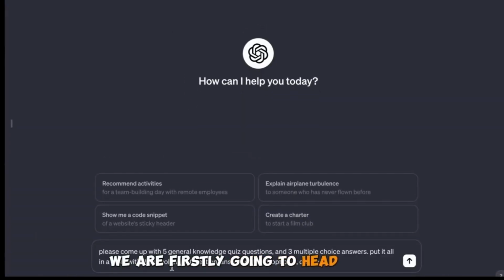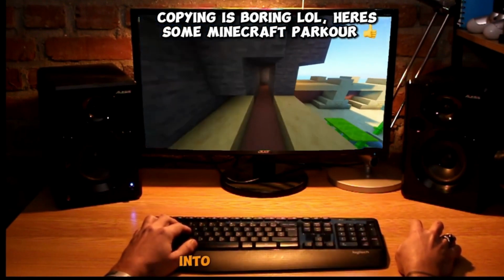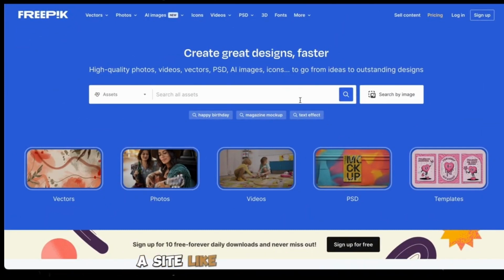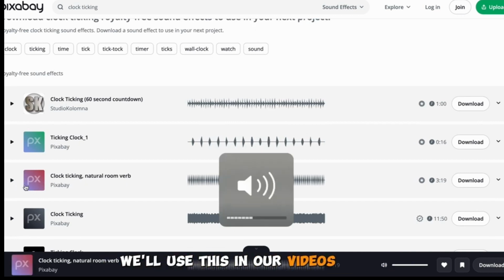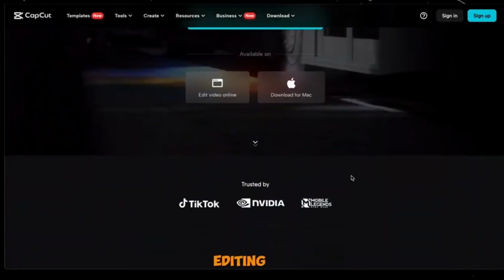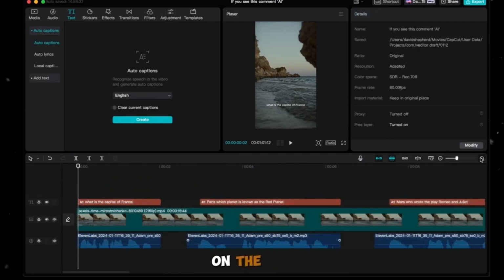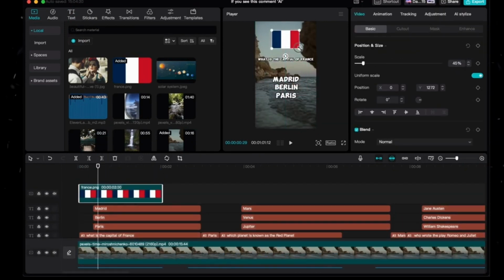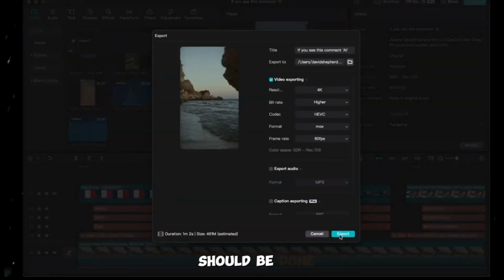Discover the Untapped $34KMonth Niche TikTok Creativity Program Explained 😱 🚀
ChatGPT Prompt:
please come with 10 general knowledge quiz questions and 3 multiple choice answers, put it all in a table with these columns Quesyions, Ansers, option 1,option 2, option 3

🔥 Ready to unlock the secrets of a lucrative niche? In this video, we dive deep into the untapped $34K/month niche of the TikTok Creativity Program. 🚀

Join us as we explore the incredible opportunities this program offers for content creators looking to skyrocket their earnings on TikTok. 💰💡

In this comprehensive guide, we break down the ins and outs of the TikTok Creativity Program, revealing the strategies and techniques that can help you maximize your success. 📈💪

Whether you're an aspiring TikToker or an experienced content creator, this video is a must-watch. Don't miss out on the chance to learn how to monetize your creativity and turn your passion into a profitable venture. 💼💸

Remember, for personalized advice tailored to your own channel, switch to "Advanced" mode and include your channel data. You'll be amazed at the results! 📊📈 Just toggle the mode on top of your screen and let's take your YouTube journey to the next level! 💪🚀